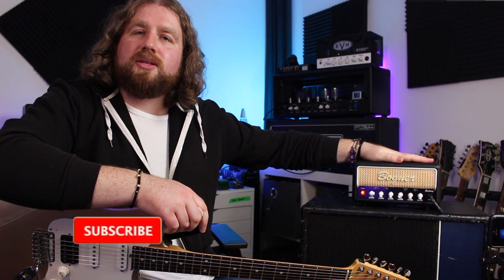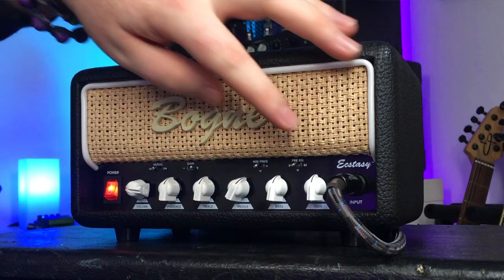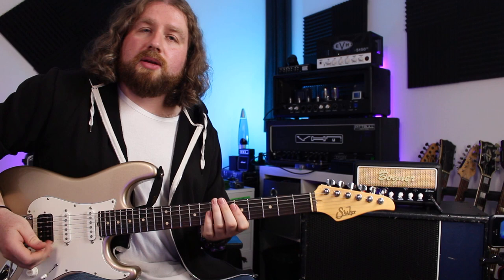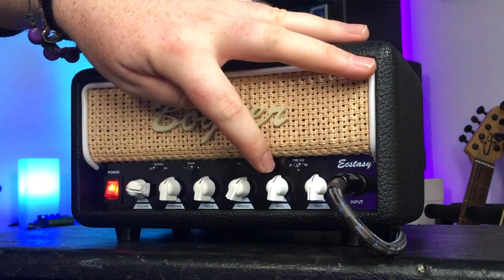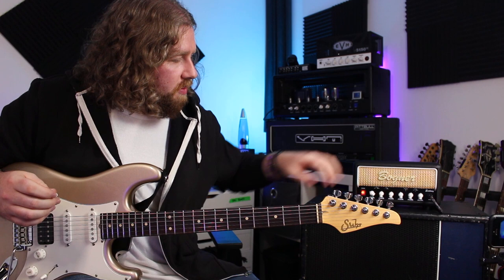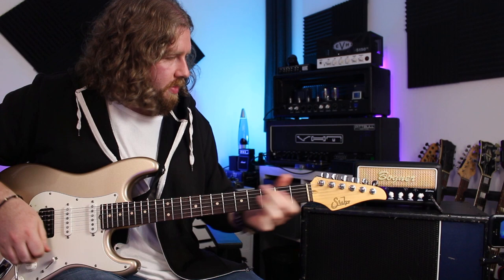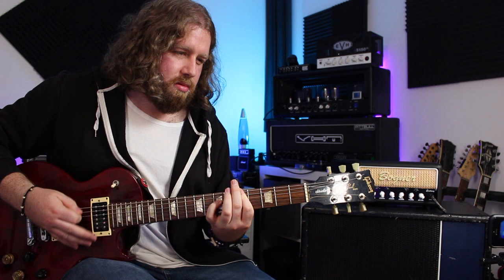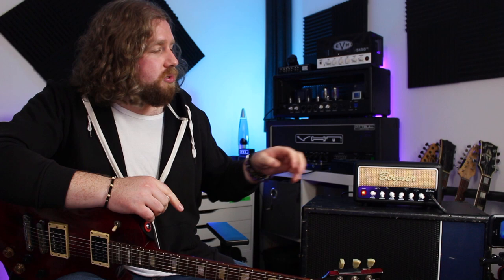Bogner Ecstasy Mini Amp Head - Tiny But Mighty!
A look at the brand new Bogner Ecstasy Mini Head! A super compact 30w solid state amp inspired by the tones of the Bogner Ecstasy 101B head. A similar platform to the Friedman BE Mini Head, it's great for home use, rehearsals, as a backup or even small gigs!

0:00 - Intro
0:44 - Features & Spec
2:33 - Controls
3:40 - Sounds
8:05 - Cleans?
8:50 - High Gain
9:46 - Loop

-- LINKS & SOCIALS --